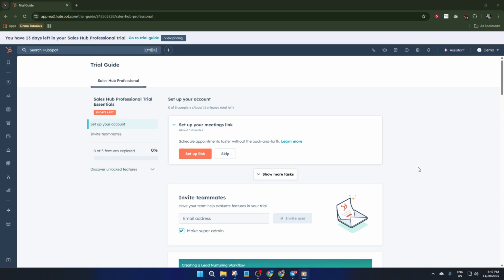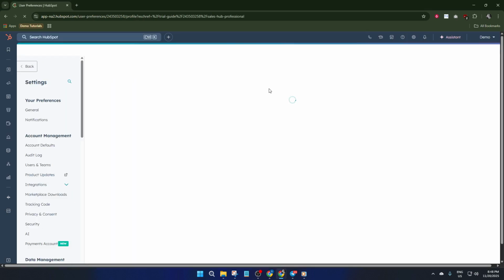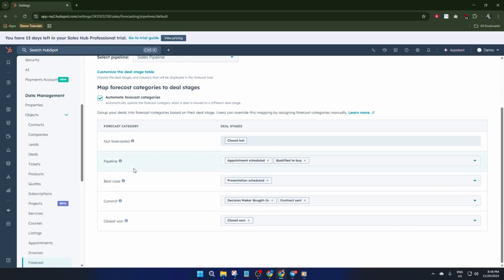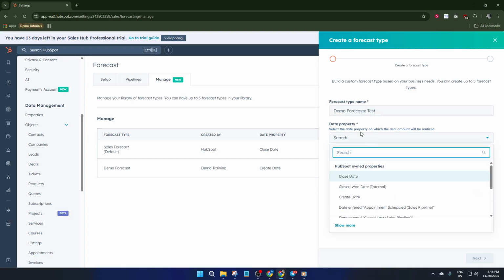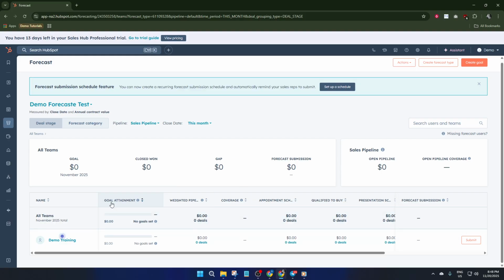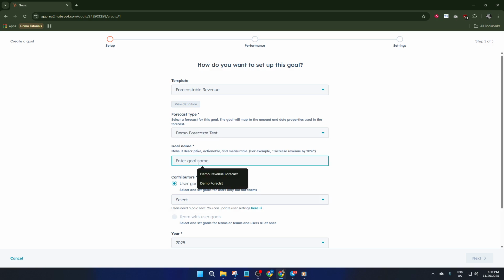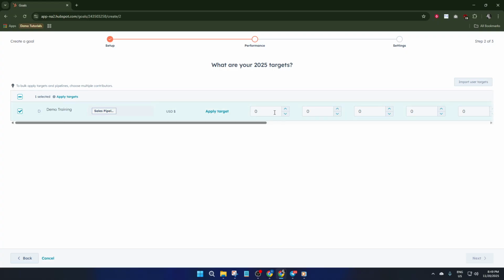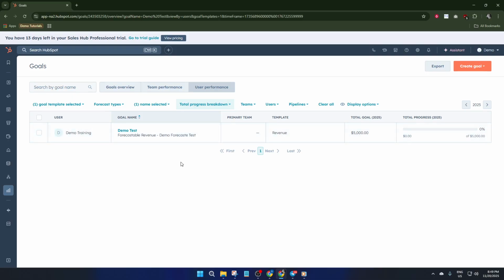How to set up forecast in HubSpot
Learn how to set up the forecast tool in HubSpot with this step-by-step tutorial! Whether you're a sales manager or business owner, optimizing your forecasting process helps drive better decisions. In this video, we'll cover:

Supported Platforms: HubSpot Sales Pro/Enterprise, Desktop, Web browser.

By the end of this tutorial, you’ll be able to set up your forecasting tool, configure quotas, and tailor sales forecasts to your business needs.